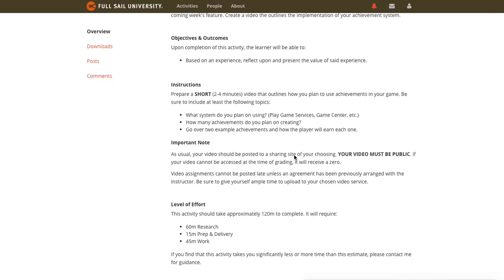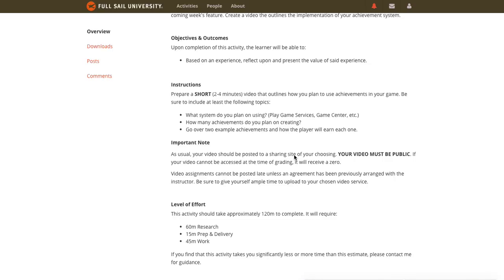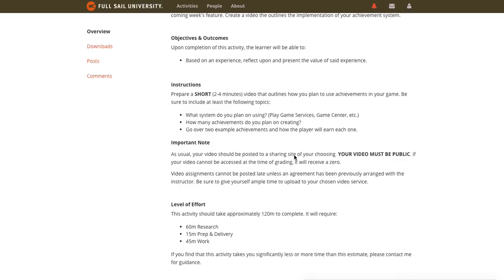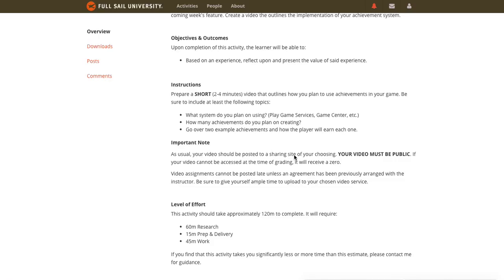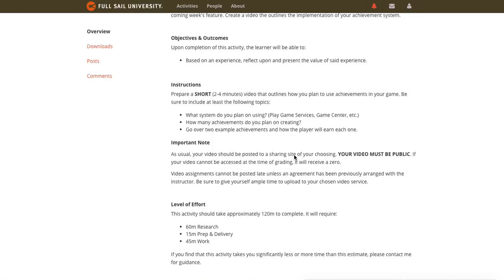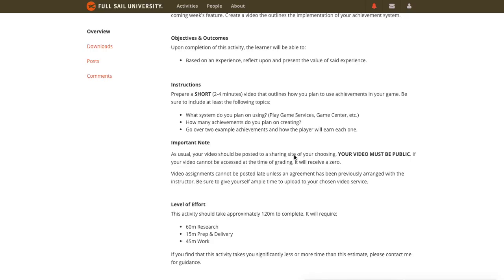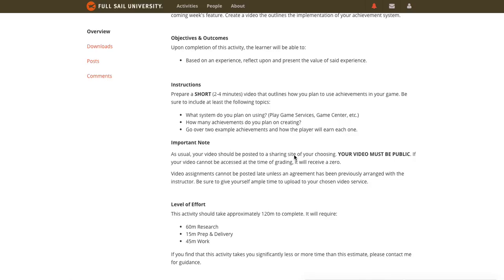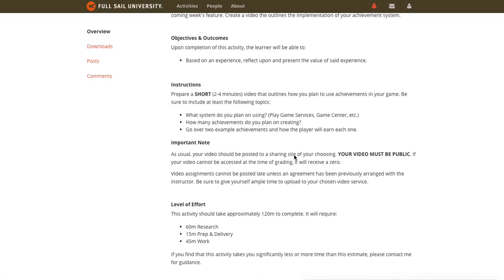IAD Week 3 Video